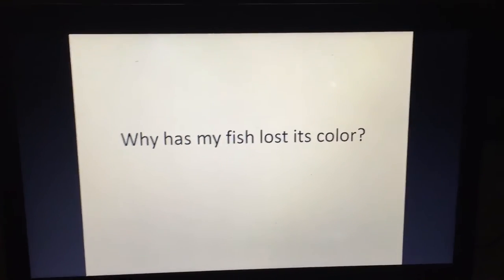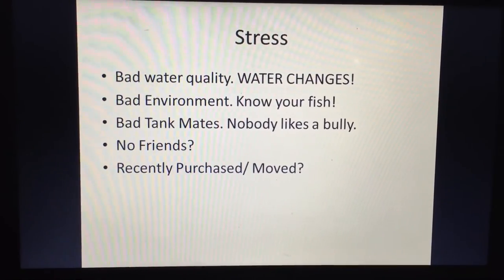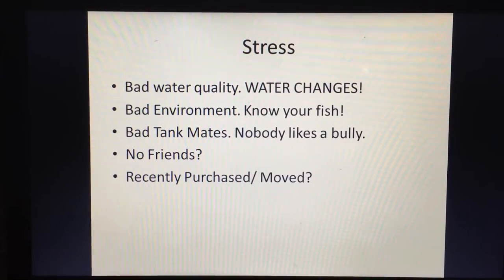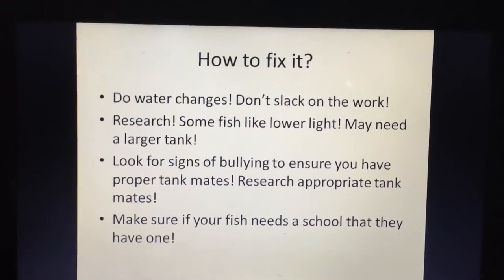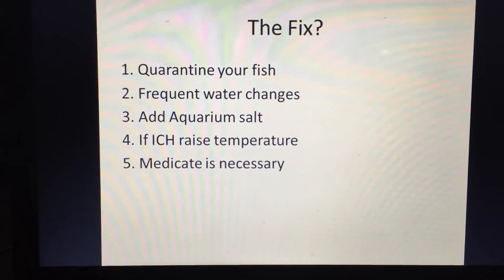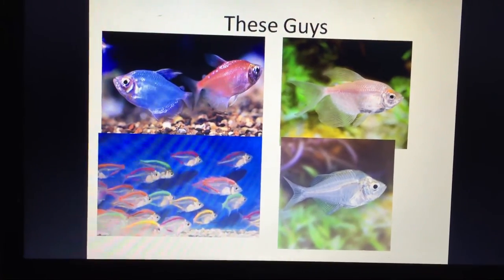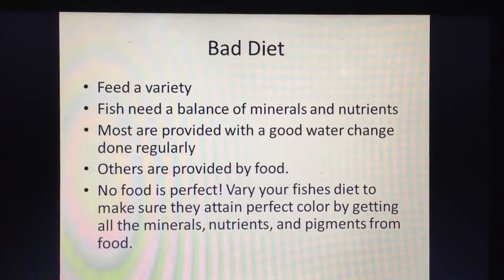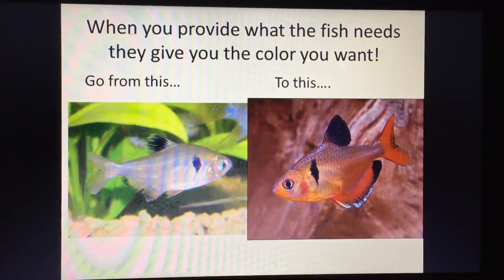Why has my fish lost its color? How to get the best color from my fish!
Here's some reasons your fish may be losing color and suggestions to help get the best color from your fish!